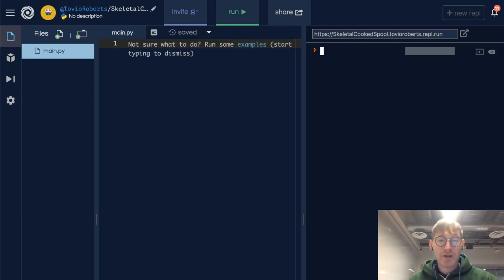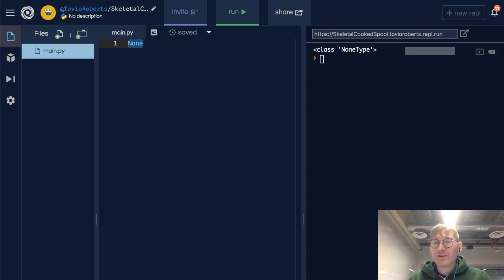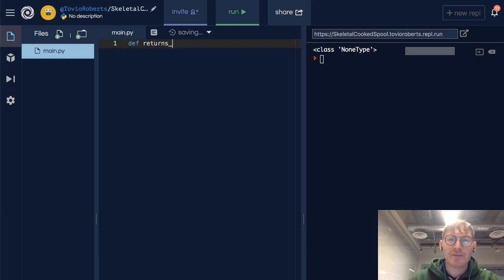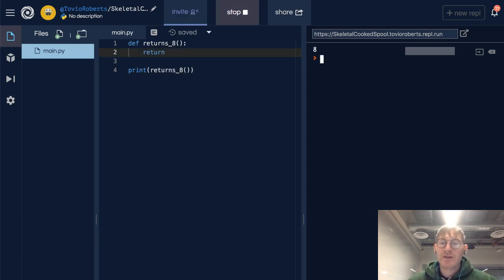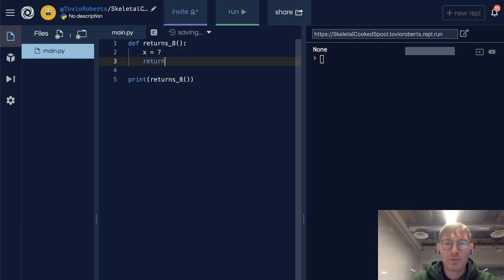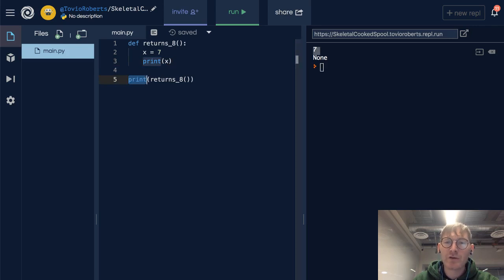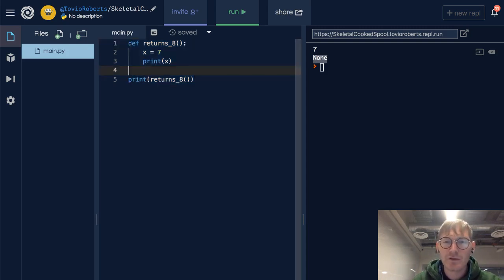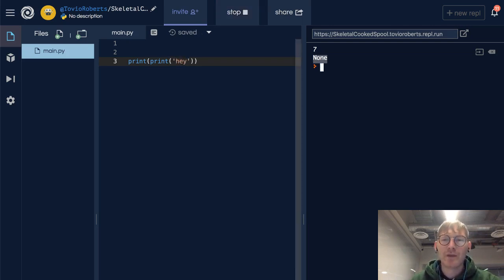Scalar Types - None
These videos accompany the preparatory materials for the Galvanize Data Science Immersive. In this video, Tovio Roberts discusses the None type in Python.